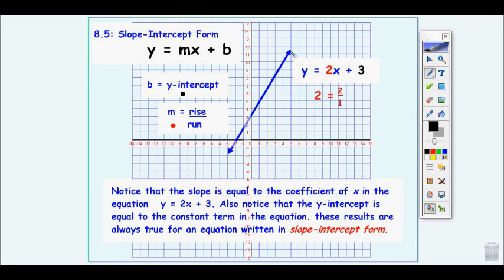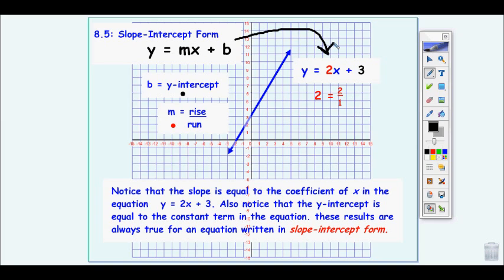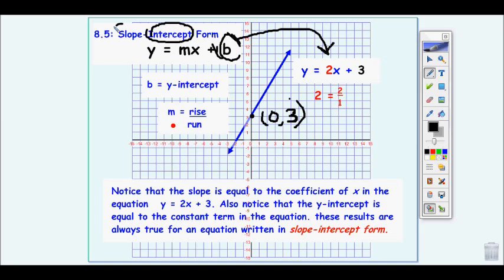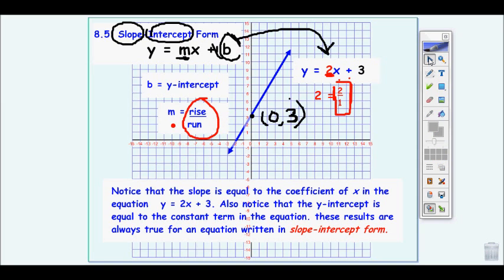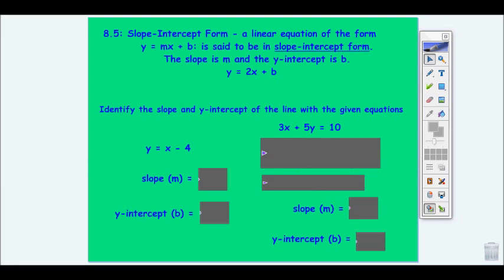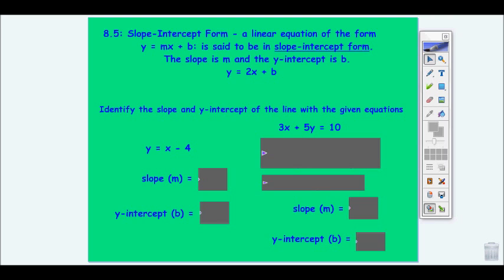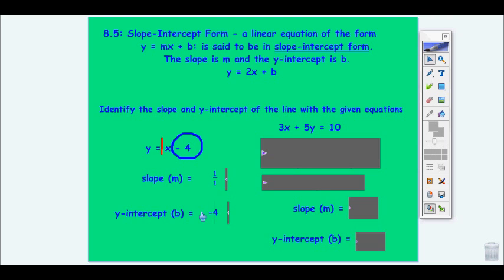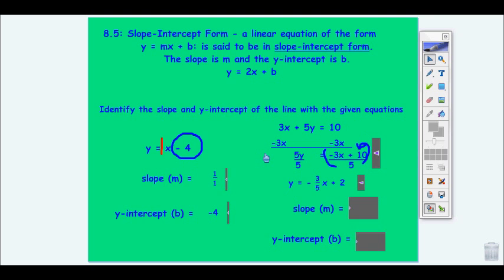PreAlg 8.5 Day 1